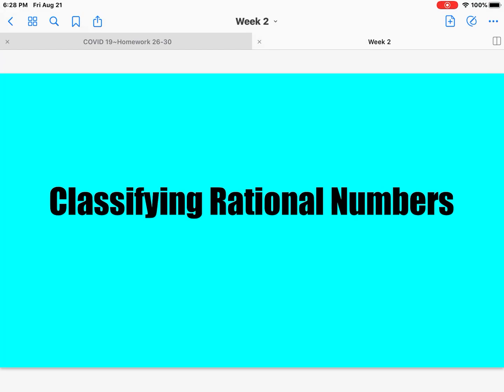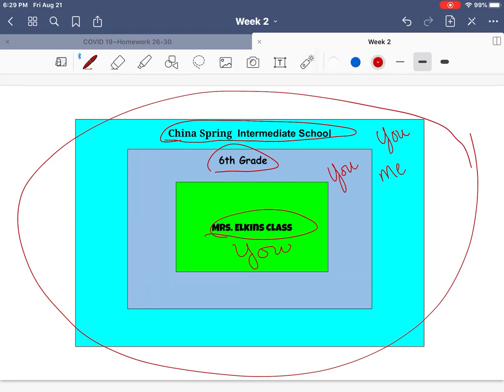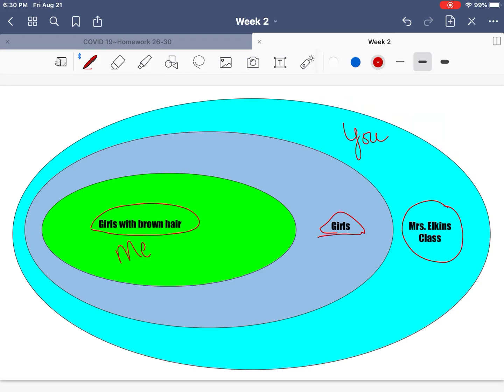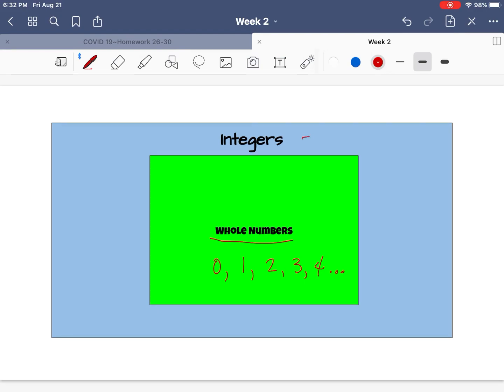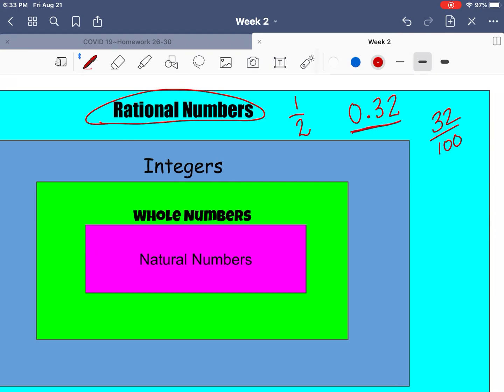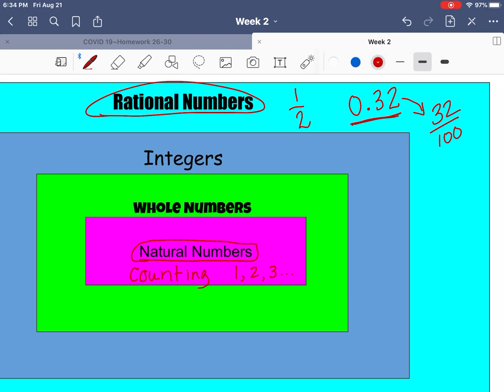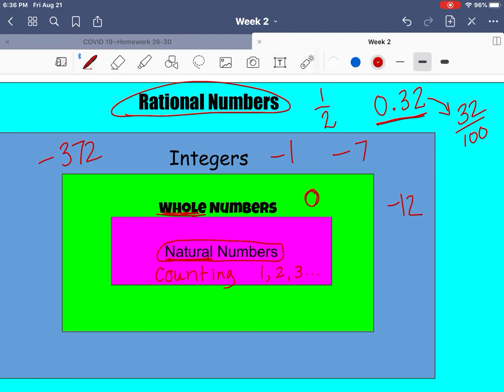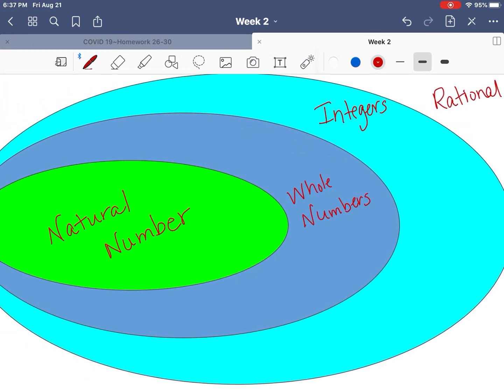Classifying Rational Numbers Slide Presentation